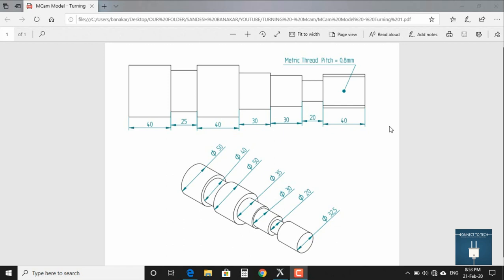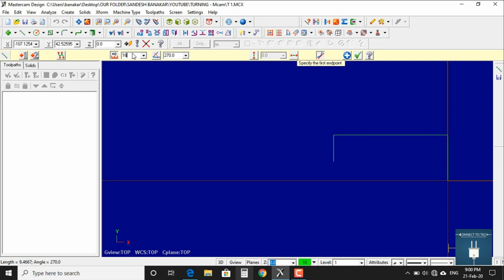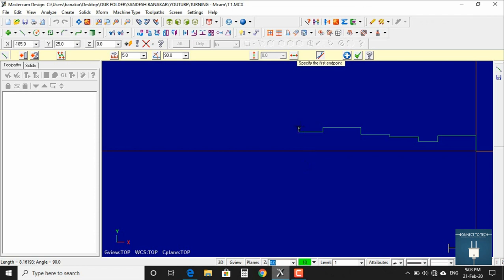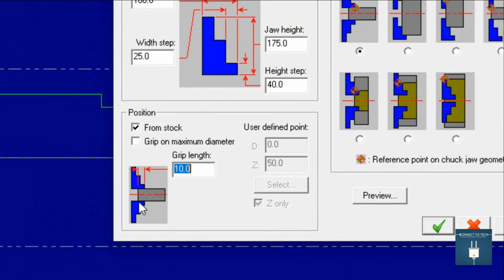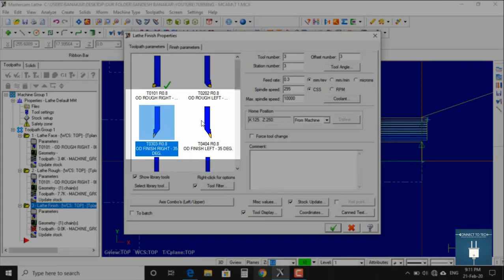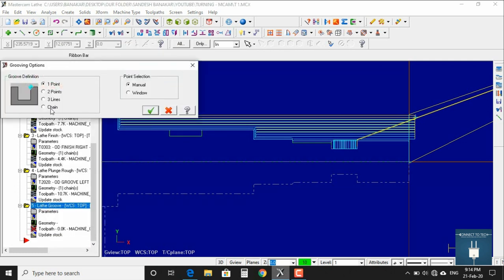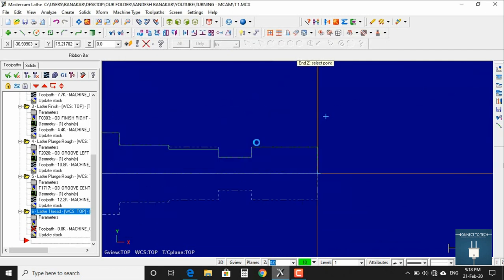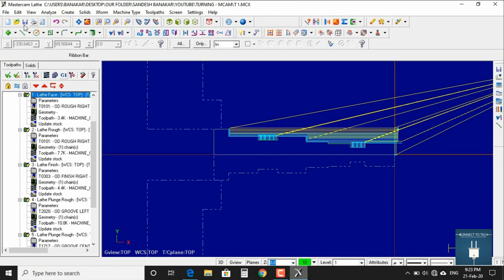MasterCam X tutorial - Turning procedure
CONNECT TO TECH
This video is related to detailed steps/procedure associated with turning operations in MasterCam X software. Follow along with the video for complete steps. Also, this video includes steps to extract/generate G-Codes and M-codes by the end of it.

Here is the pdf of the model we worked in this video.